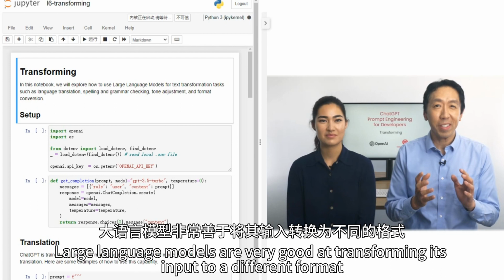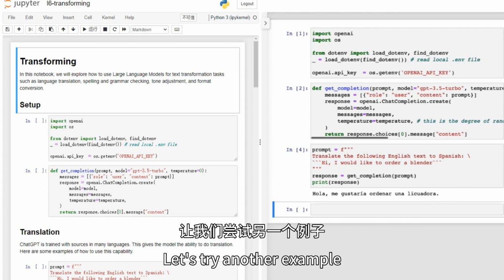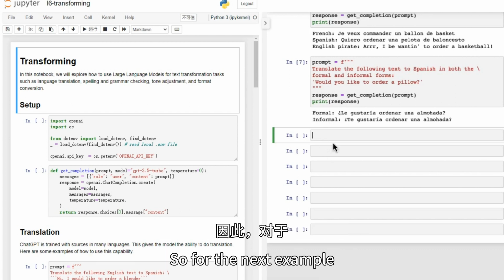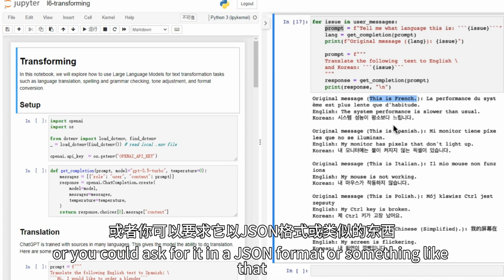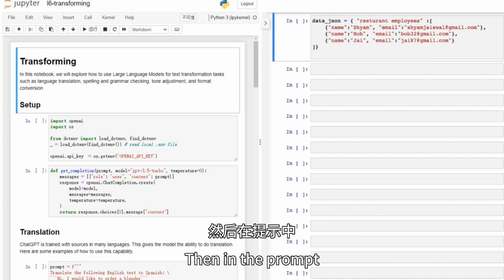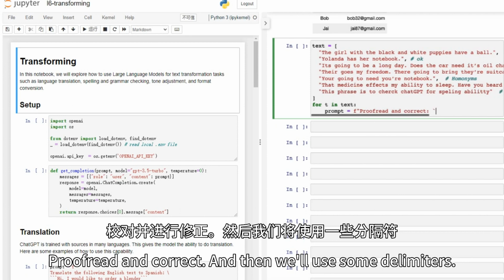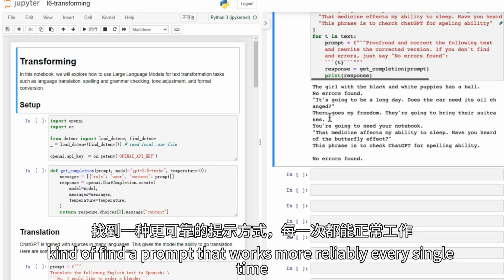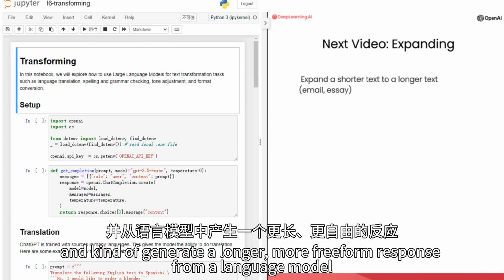ChatGPT Prompt Engineering for Developers ChatGPT 06： Transforming 开发人员提示工程 06: 转化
Welcome to this tutorial on ChatGPT for developers! In this course, we will guide you through the usage of ChatGPT and teach you how to optimize prompts for better results. This course is suitable for developers, AI enthusiasts, and those who want to learn more about ChatGPT.

欢迎来到面向开发者的ChatGPT教程！在这门课程中，我们将引导您使用ChatGPT并教您如何优化提示以获得更好的结果。这门课程适合开发者、AI爱好者以及希望了解更多关于ChatGPT的人。

ChatGPT Prompt Engineering for Developers ChatGPT
开发人员提示工程
作者：吴恩达与OpenAI Isabella

01-Introduction-项目介绍
02-Guidelines-指导方针
03-lterative-迭代
04-Summarizing-总结
05-Inferring-推断
06-Transforming-转化
07-Expanding-扩张
08-Chatbot- 聊天机器人
09-Conclusion-结论

06 Transforming
In this part, we will discuss how to utilize ChatGPT to achieve text transformation. We will provide examples and strategies for transforming text, including paraphrasing, translation, and more.

06 转化
在本部分中，我们将讨论如何利用ChatGPT实现文本转换。我们将提供转换文本的示例和策略，包括改写、翻译等。